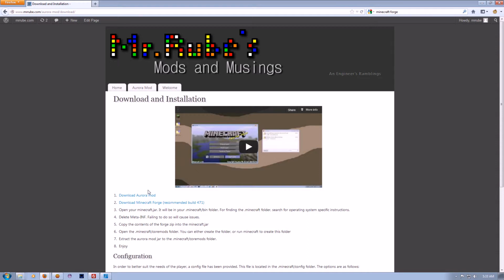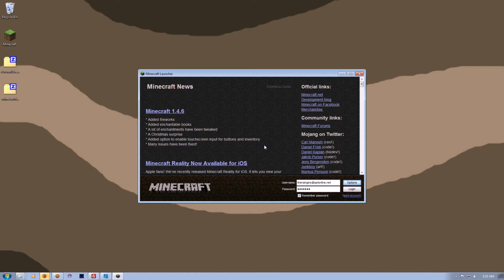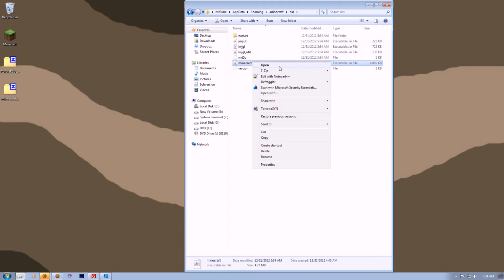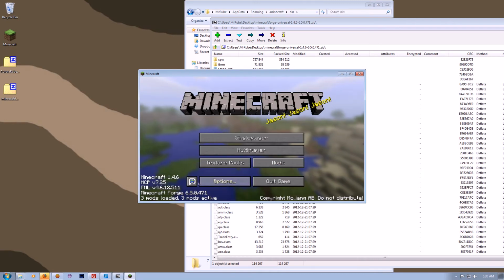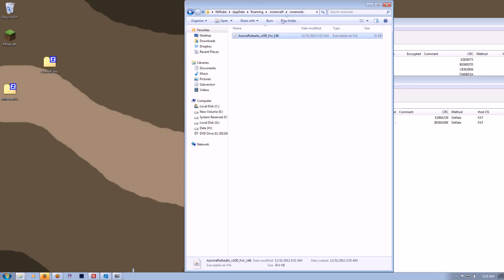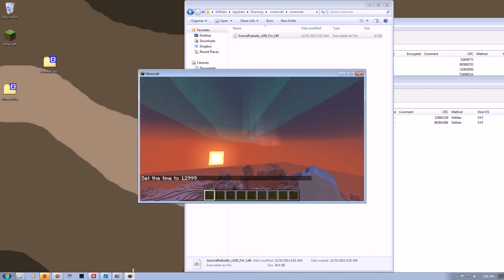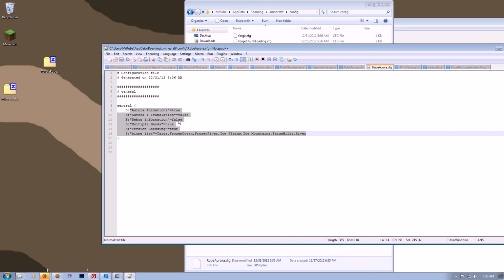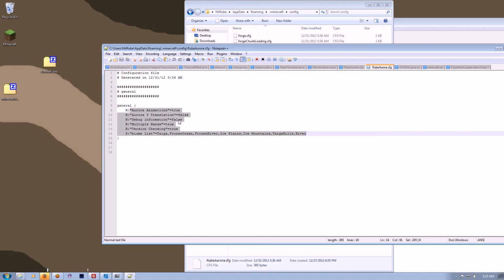Installing Aurora Rubealis [Tutorial]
Hey everyone, in this quick video, I go through the install process for my mod.